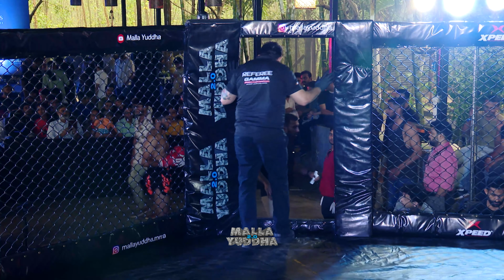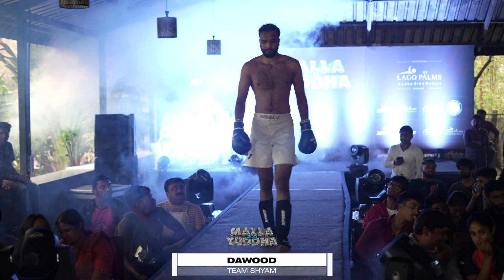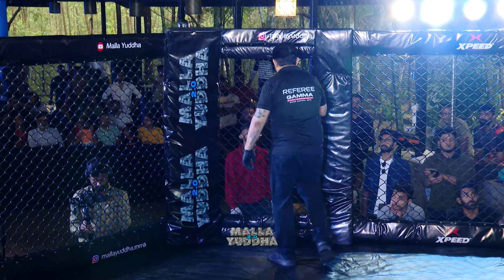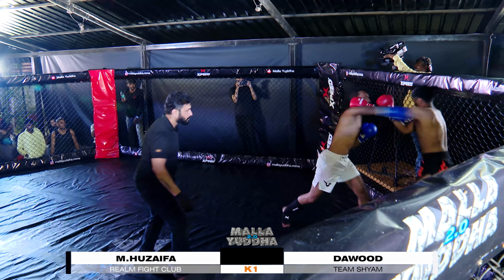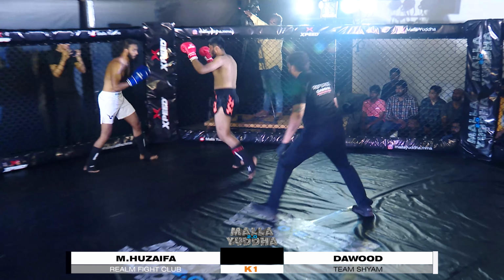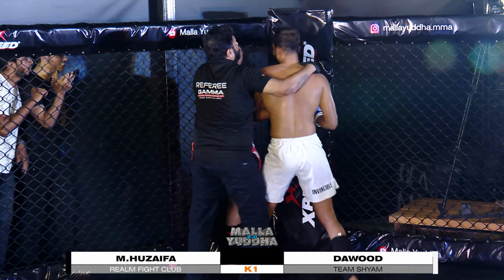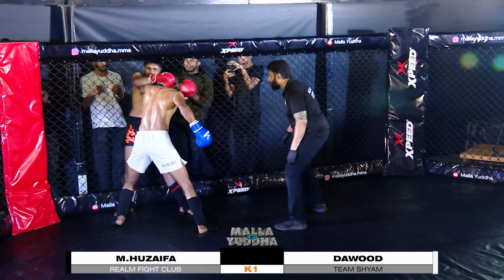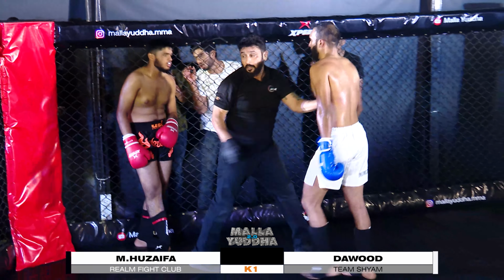Malla Yuddha 2.0 | Dawood VS Mohammed huzaifa | K1 Bout | Dawood Won By TKO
Malla Yuddha 2.0 - K1 Bout - Held On 16th October 2022 At Lago Palms Resort Bangalore.

 Dawood VS Mohammed huzaifa

Dawood Won By TKO